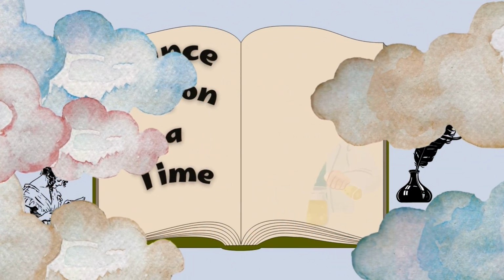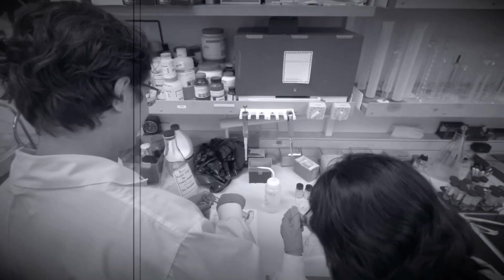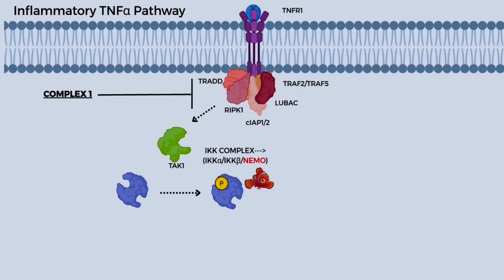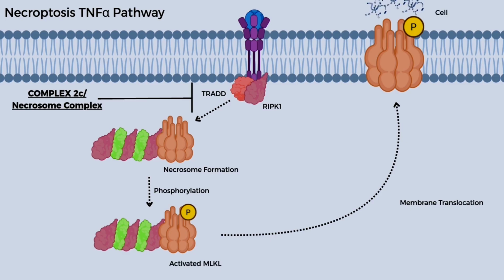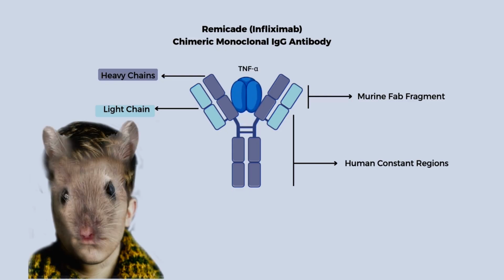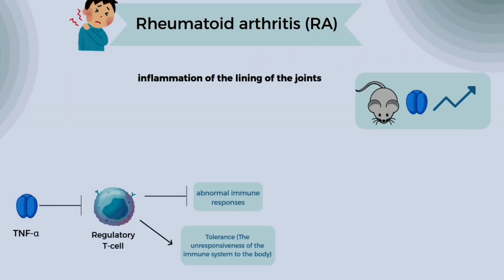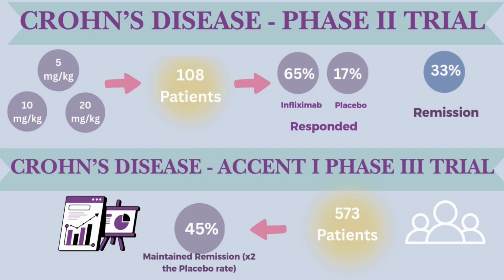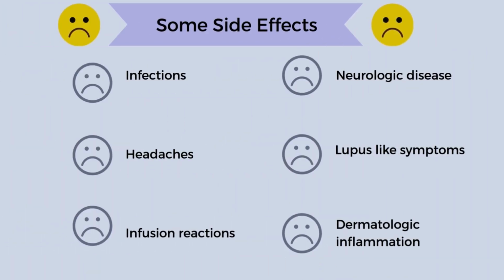Remicade - TMM3104 Group 4 2025